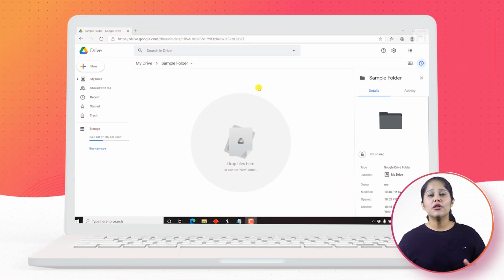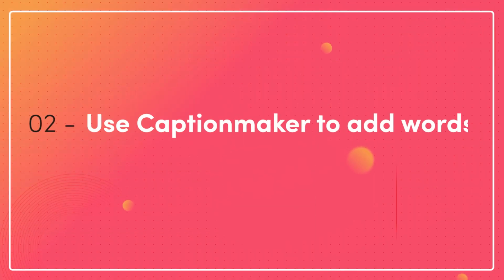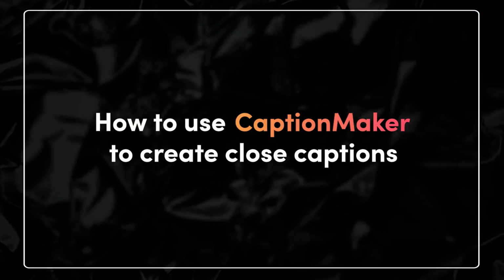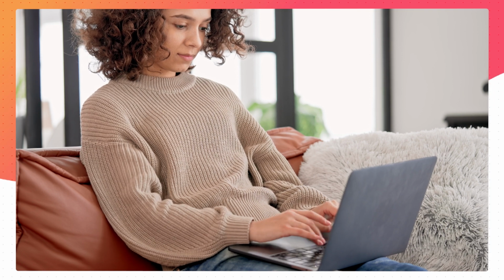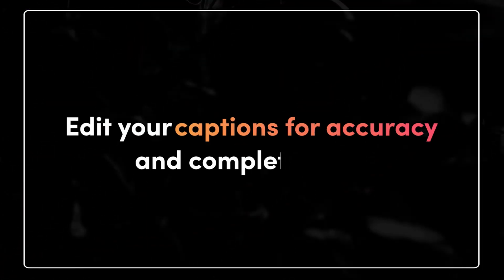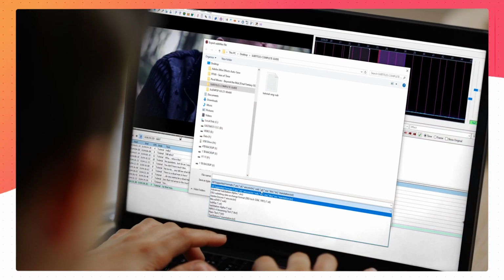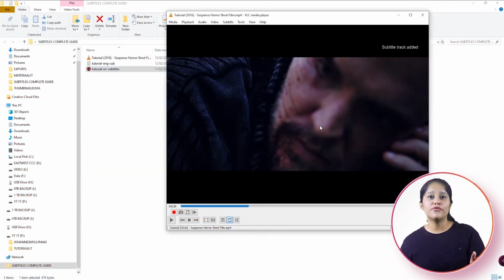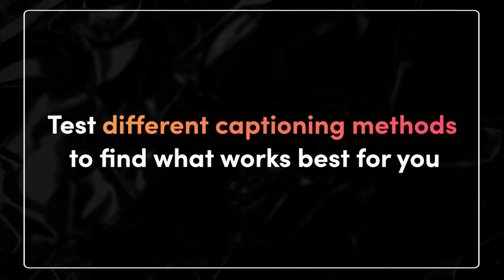Easy and Quick Ways to Add Captions to Videos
Easiest Ways to Add Captions to Video Free and Fast
You will learn how to add captions to your videos in this video, and you will also get some great advice on how to write captions that work with your videos. Therefore, be sure to view the entire video.

Time Stamp
How to add captions to videos
 1)- 00:38 - With Google Drive
 2)- 01:42 - Use Caption Maker
        02:06 - How to use Captionmaker to create close Captions
 3)- 02:30 - Use Agesub
Tips
 1)- 03:27 - Edit your Captions for Accuracy and Completeness
 2)- 04:01 - Make Sure your Videos are Captioned for all Audiences.
 3)- 04:57 - Test different Captioning methods to find what works best for you.